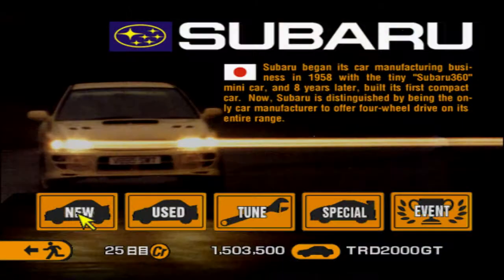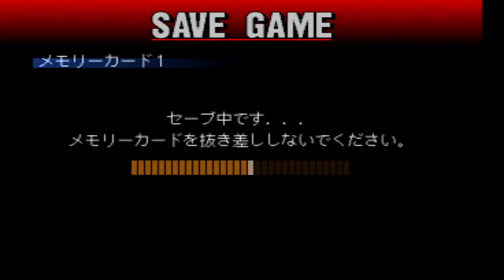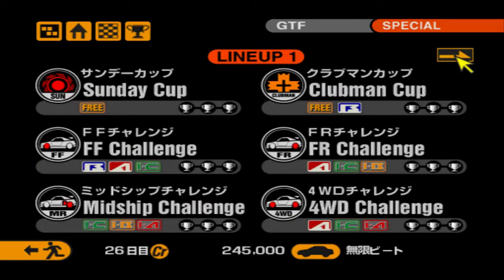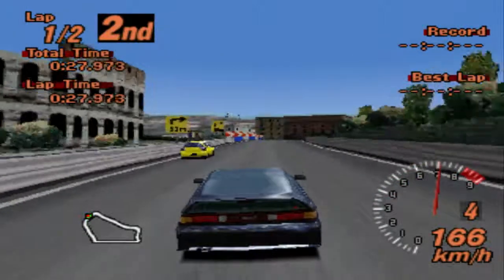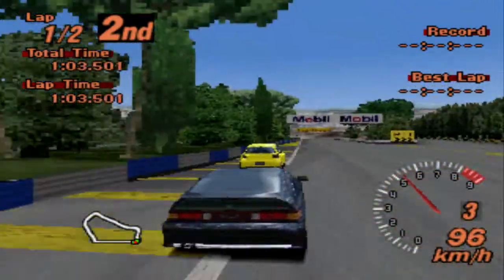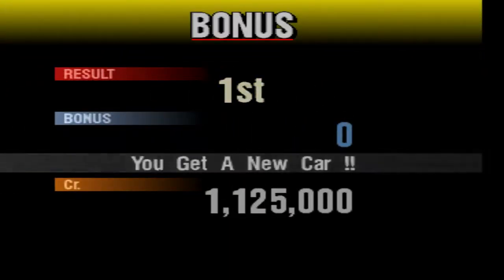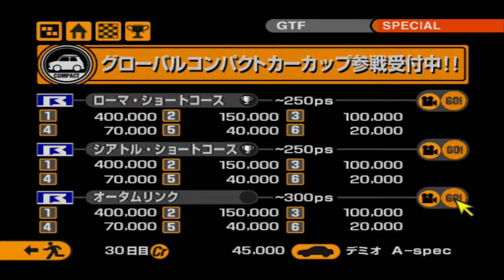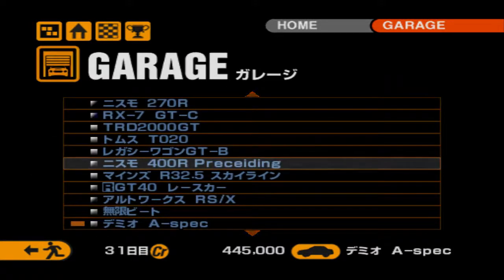Gran Turismo 2 (Part 9) - Light K-Car & Global Compact Cups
After many problems in MR & 4WD Challenge, I took some rest to pass two events for slow and small cars such as Mitsubishi Minica, Nissan March K11 or Mazda Demio.